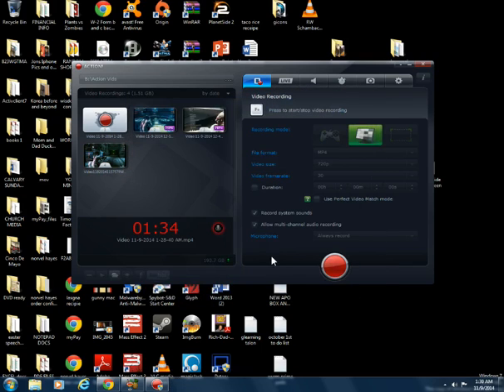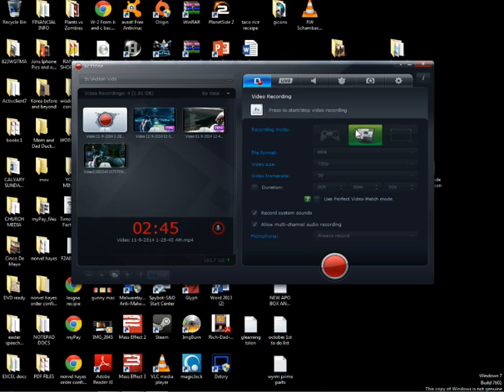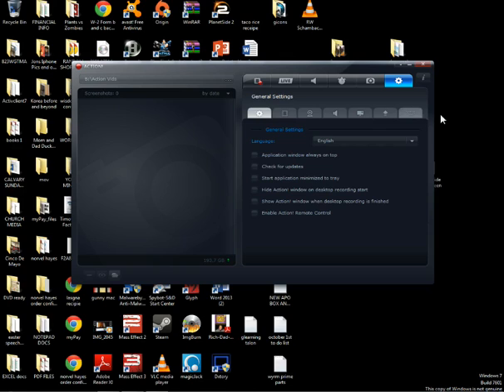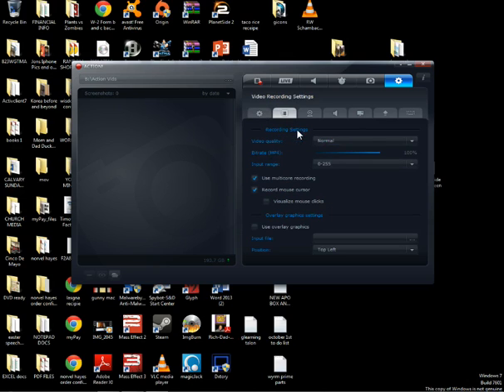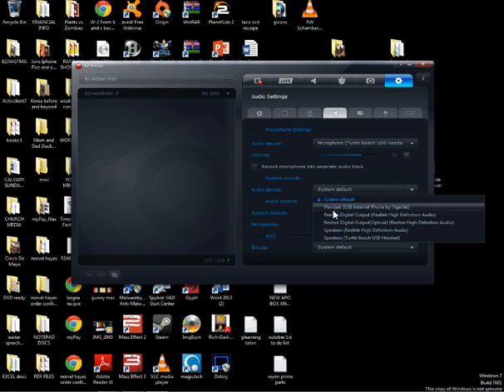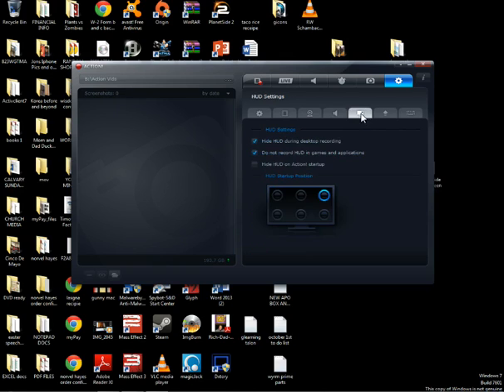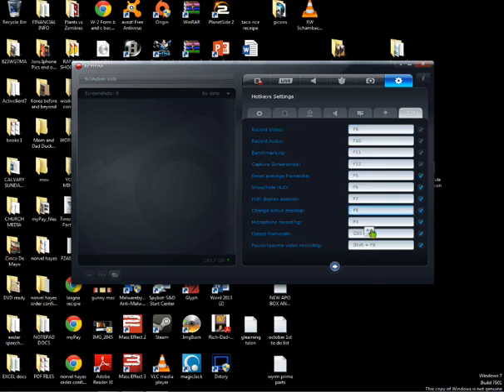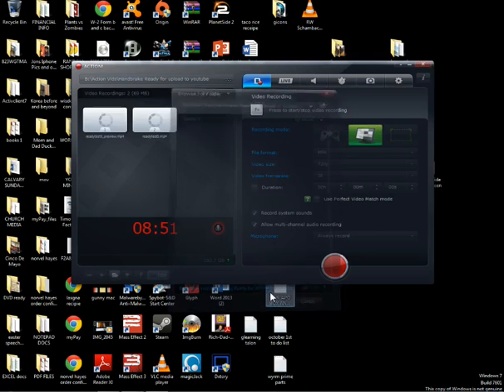Best Mirillis Action Software settings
How to adjust Action settings for gameplay capture